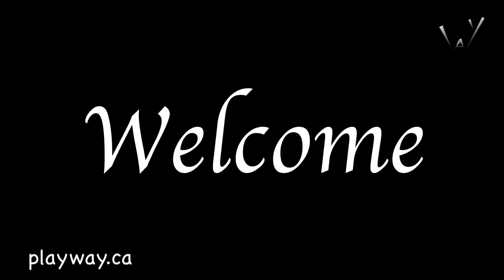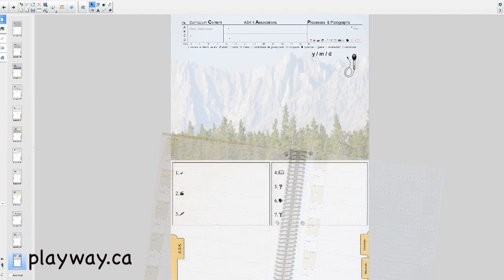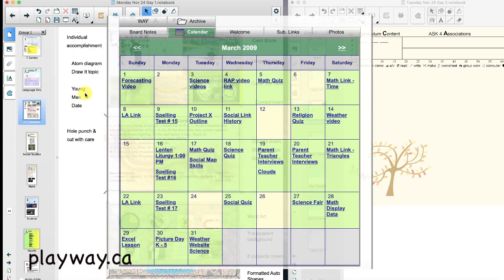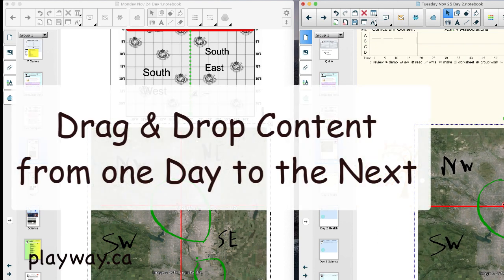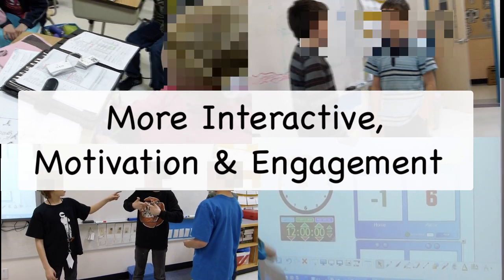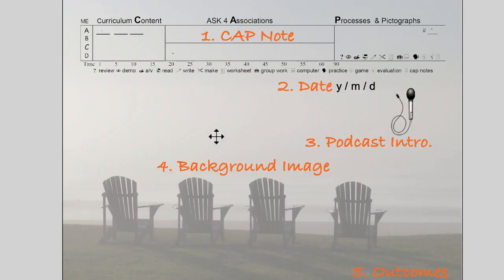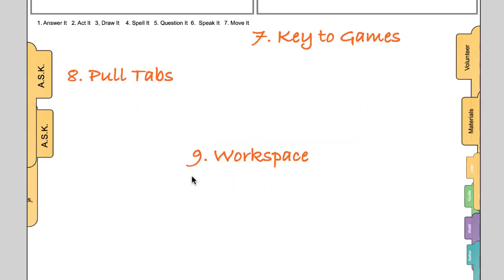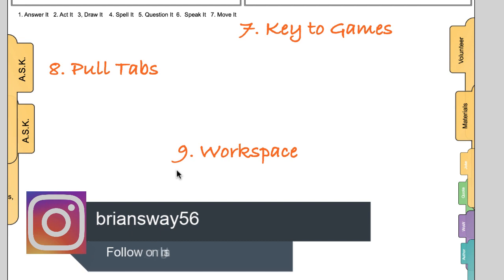"Transform Learning: A Smart Way to Plan Lessons and Inspire Students!"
🚀 Revolutionize Your Classroom with SmartWay! Welcome to the future of education! Join me in my virtual classroom as we explore SmartWay digital lesson planning—a revolutionary approach for teachers, students, and parents. Discover the benefits of planning lessons digitally, empowering students to become independent learners. Let's transform education together!

The  Description and Headline were created by Chat GPT. Cut and paste the video Transcript, ask GPT to format it into paragraphs and summarize the video as an expert YouTuber/Copywriter. Three descriptions were generated; this was the best.